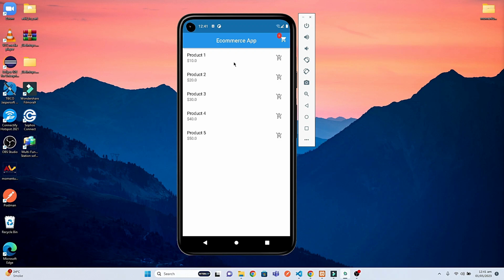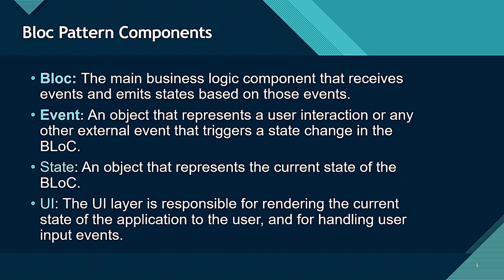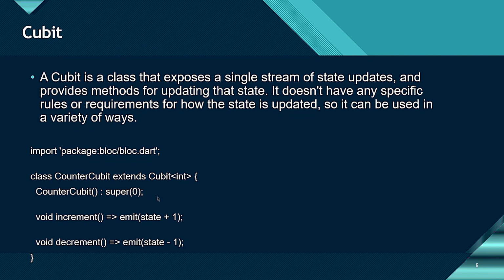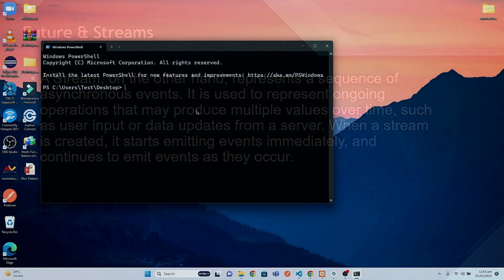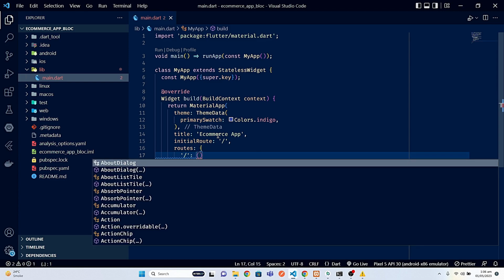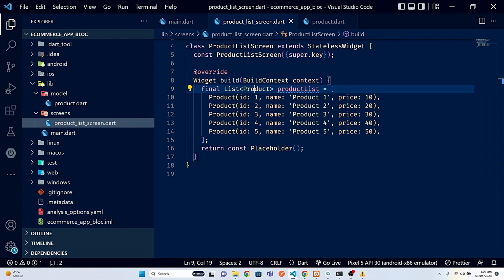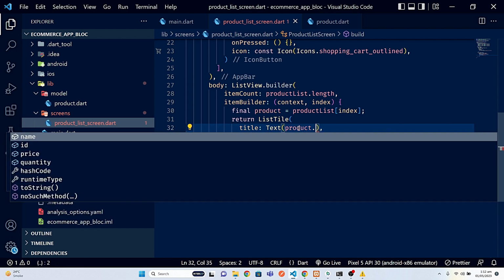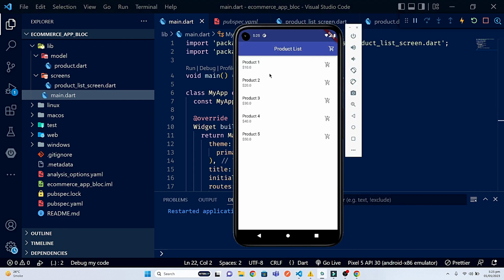Ecommerce Flutter App | Add To Cart | Bloc Pattern | Part 1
In this video you will be able to learn how to build ecommerce app using bloc pattern which is a state management system in flutter.
Our application has a product catalog with a list of products. The user can select a product and add it to their cart. The cart keeps track of the items added and their quantity. The user can view their cart and remove items and checkout the product. Once user checkout a pop up appears and will be able to see the request print on the terminal.